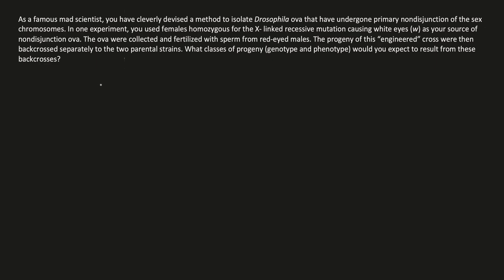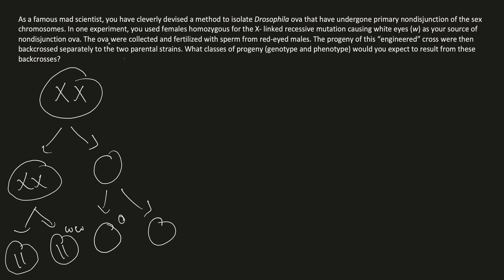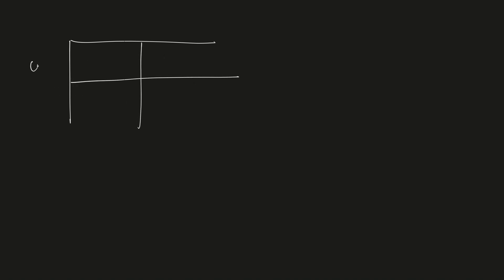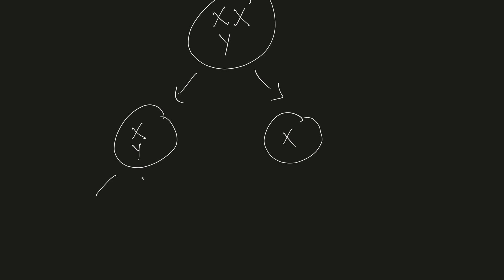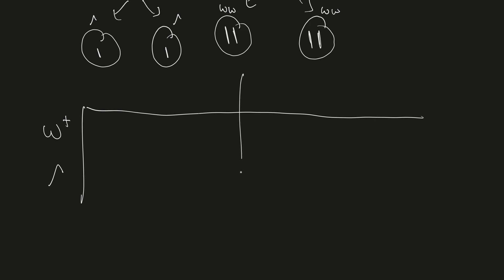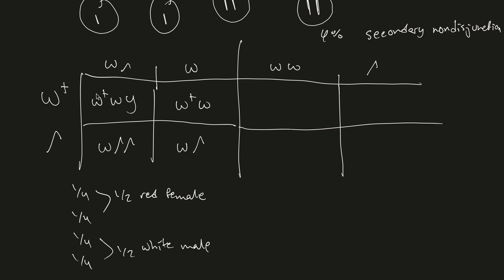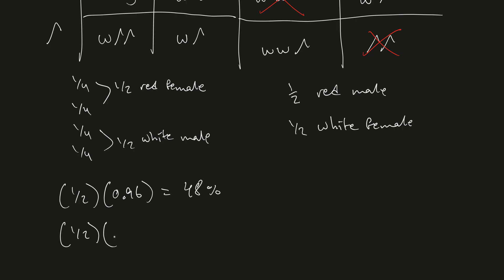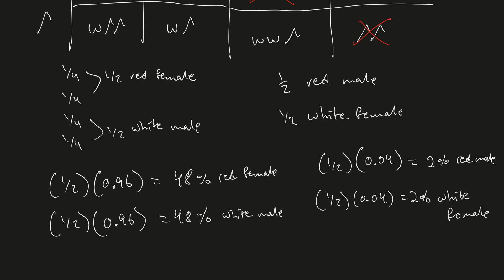Mendelian Genetics - Primary & Secondary Nondisjunction backcross problem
Doing these problems for hours is giving me primary & secondary disinterest in genetics